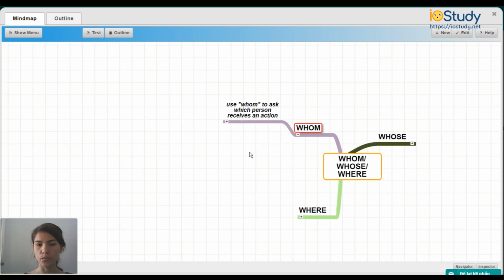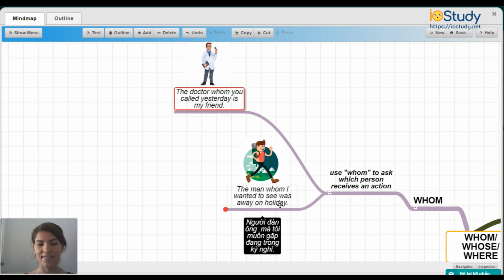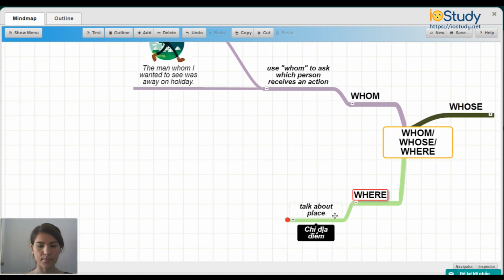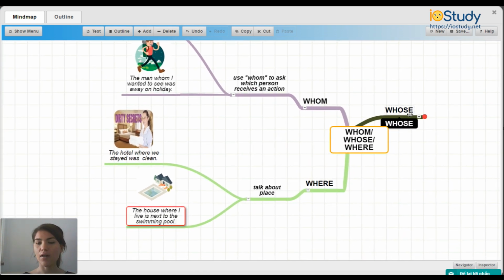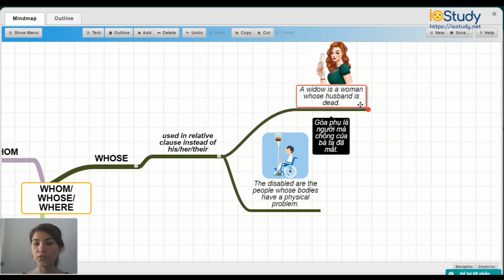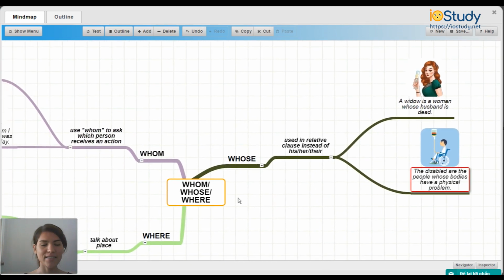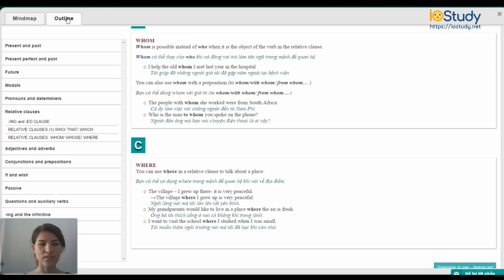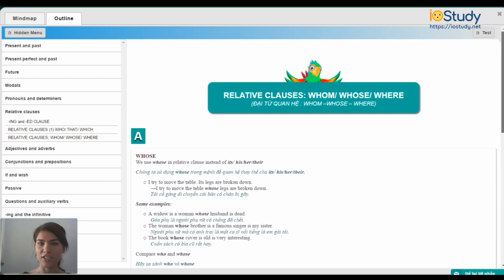Ngữ pháp tiếng anh: Whom, Whose, Where